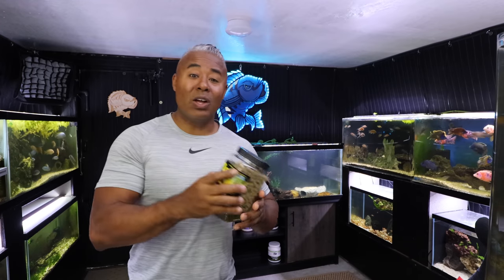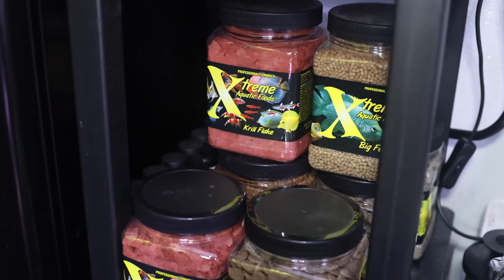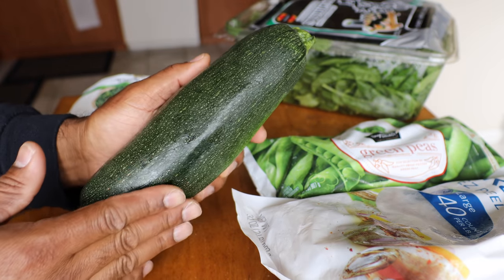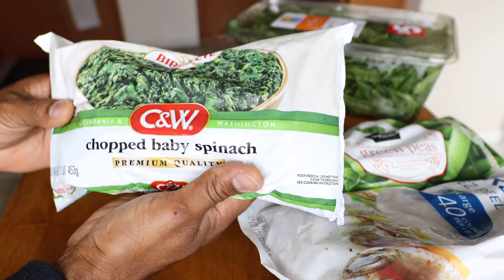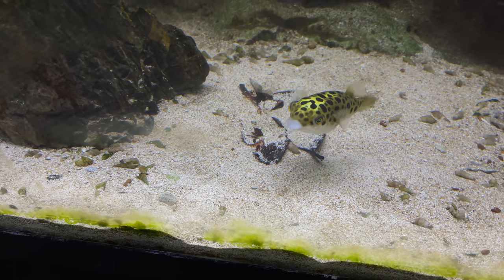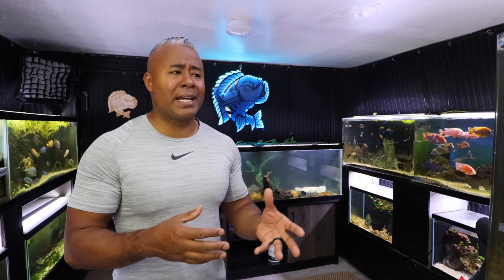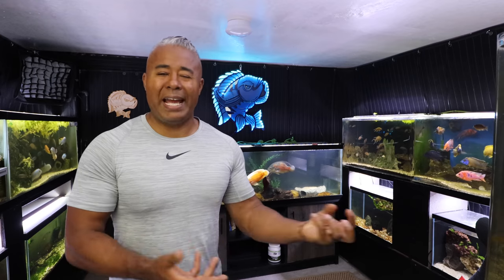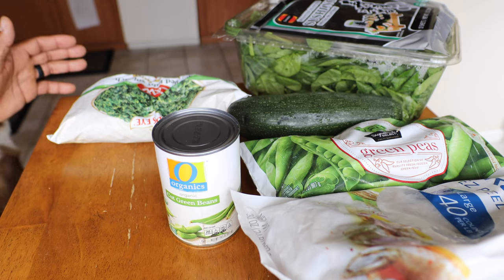Can You Buy FISH FOOD at the Grocery Store?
While most of us buy our fish food for our aquarium fish at pet stores and fish stores, you can buy many items that your fish will eat at your local grocery store.

Mail To:
Tazawa Tanks
58 West Portal Ave 235